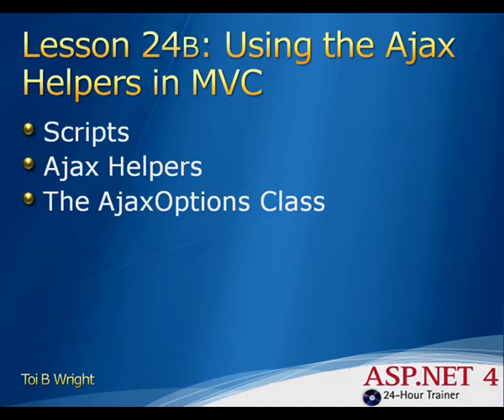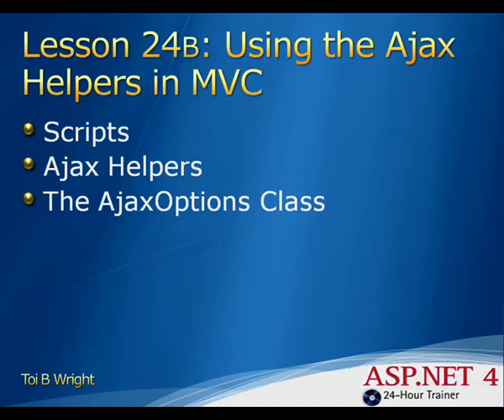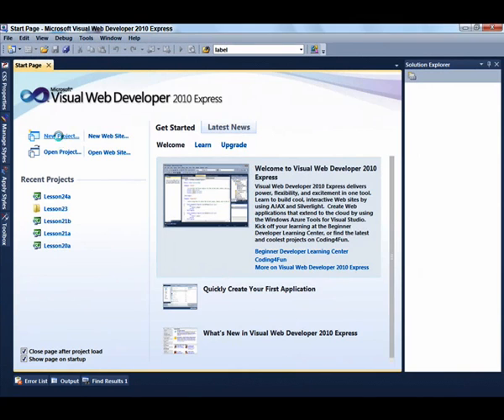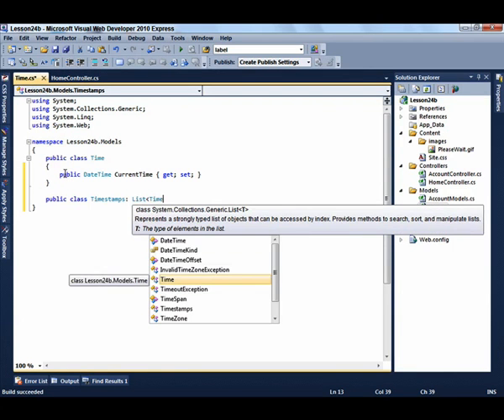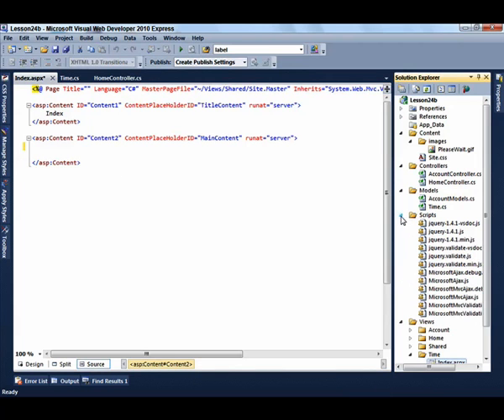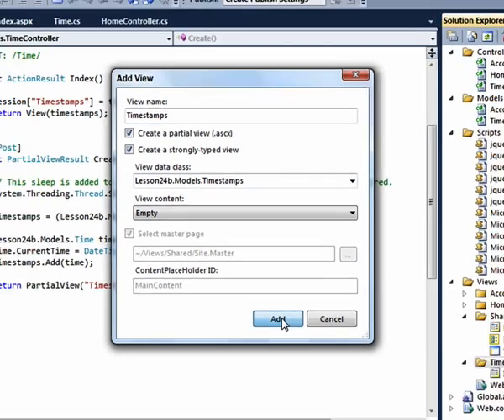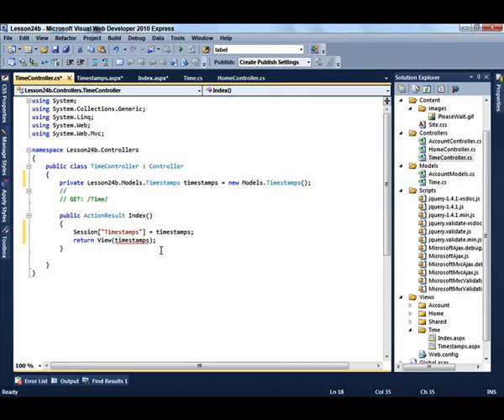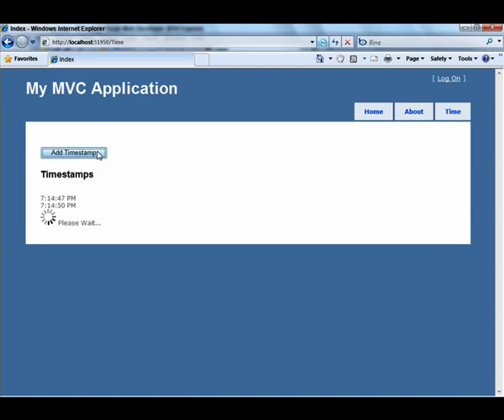ASP.NET(C#) Dersleri (24b)